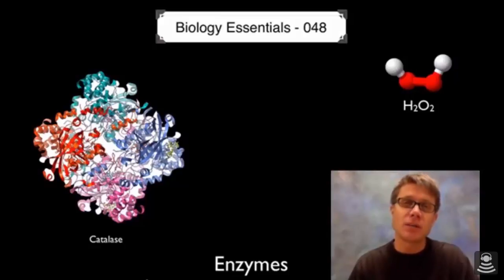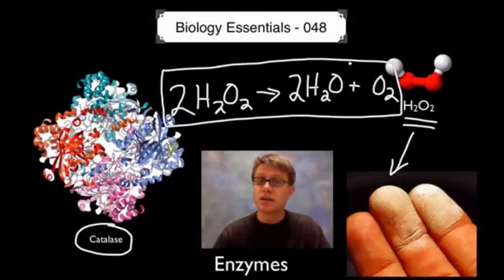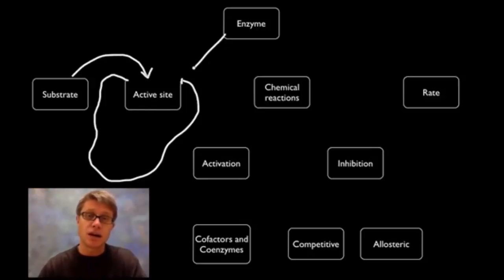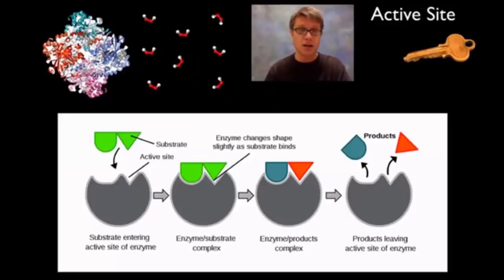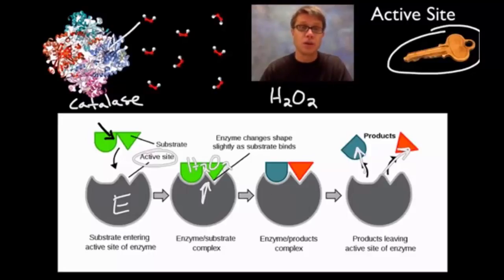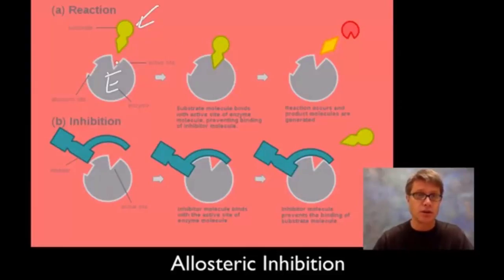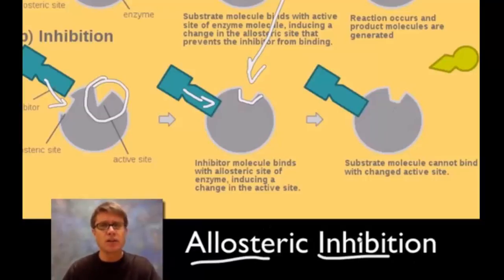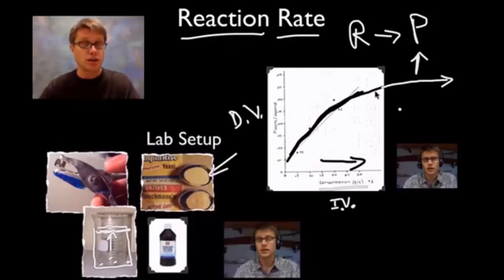Enzymes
edited from Bozeman AP bio video - removed cofactors section